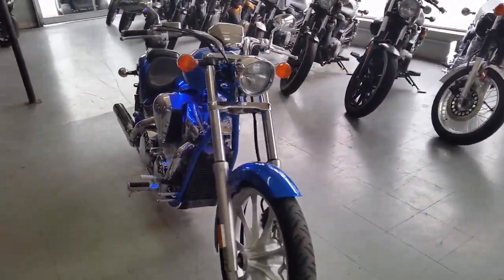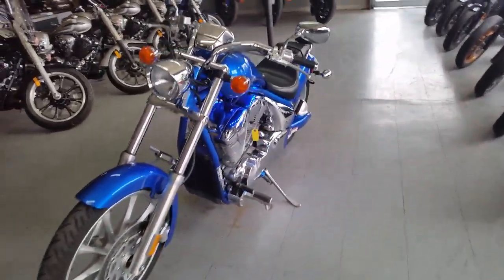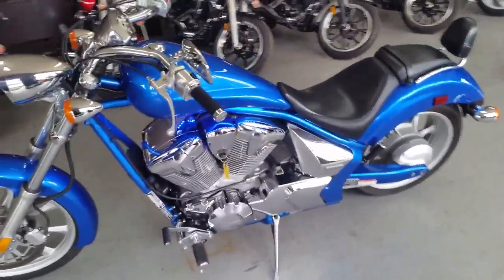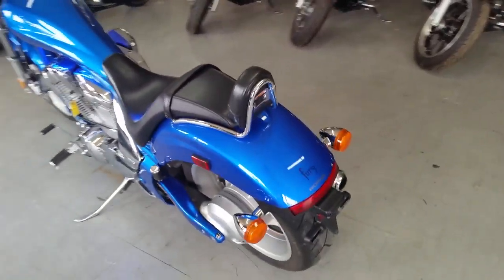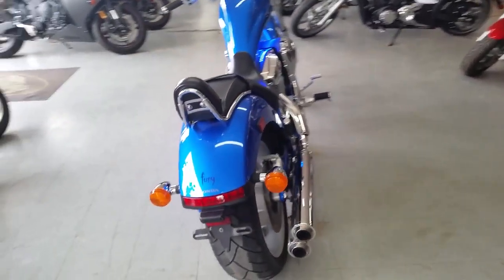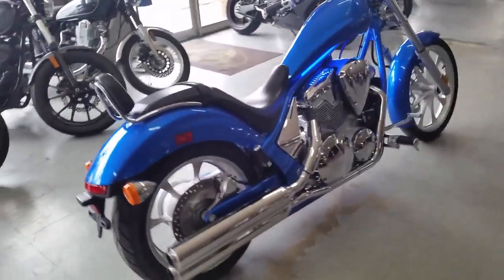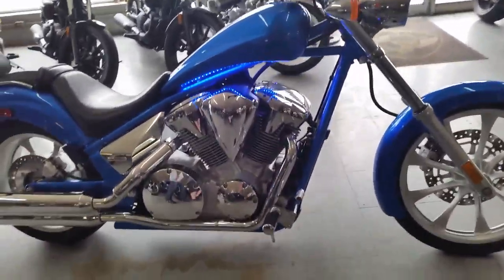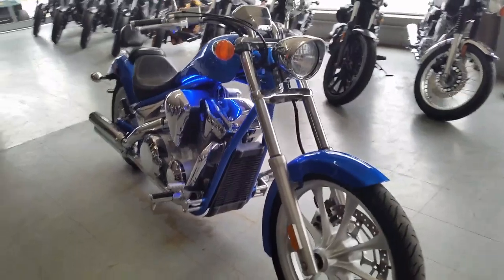2010 Honda Fury U2183 for sale